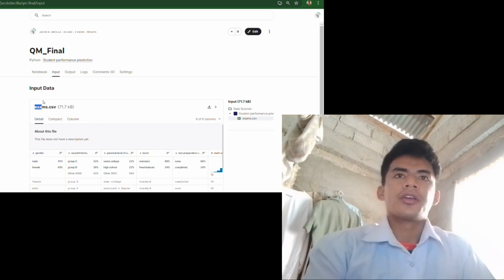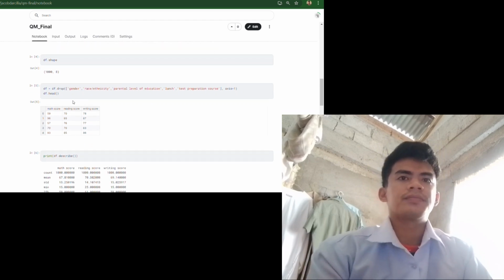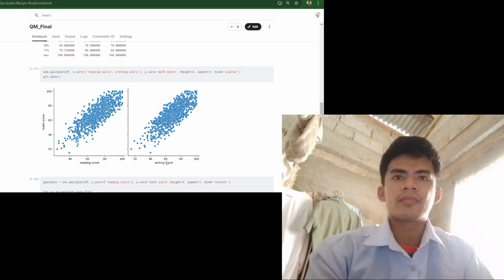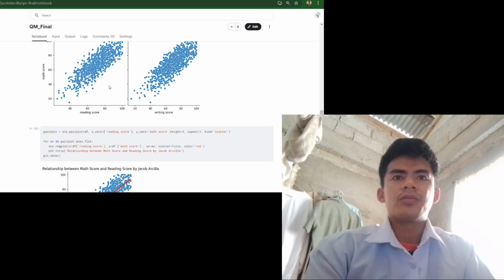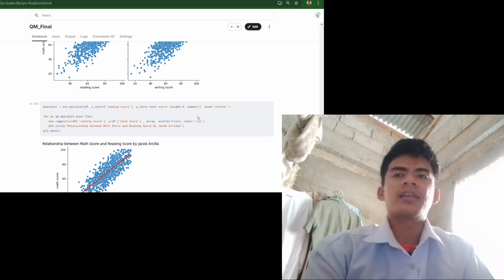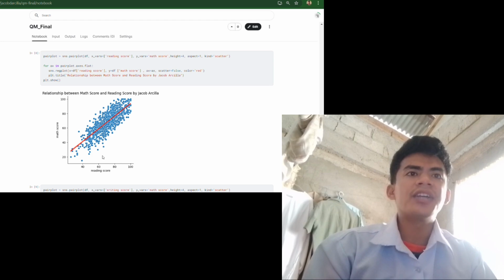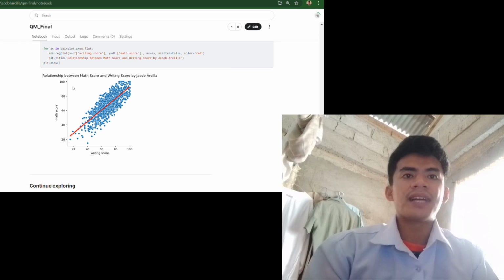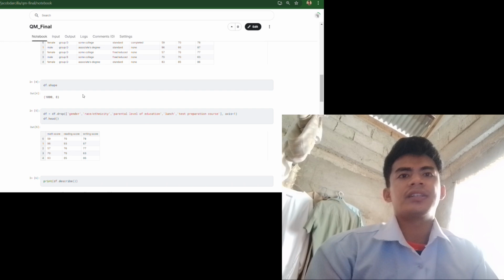May 26, 2024